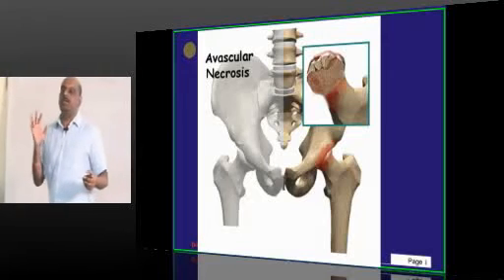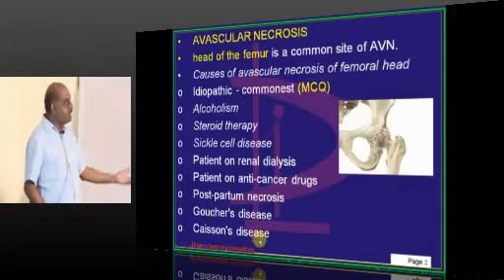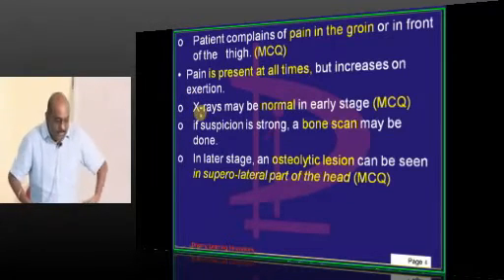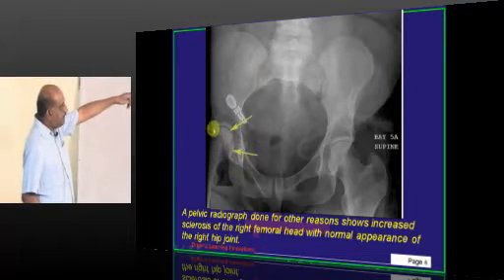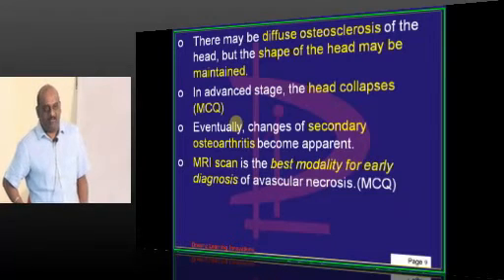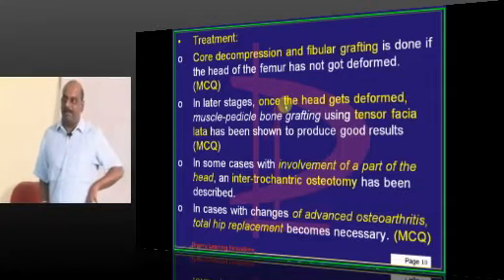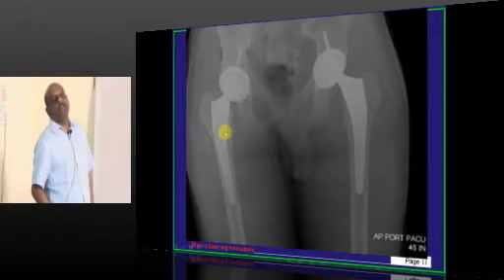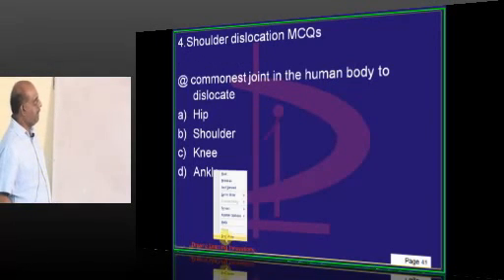NEETPG Coaching Orthopedics Topic 03 avascular necrosis